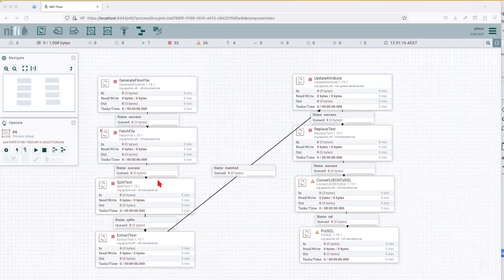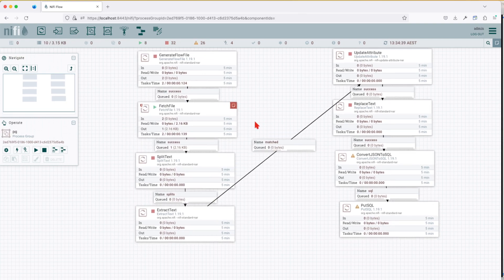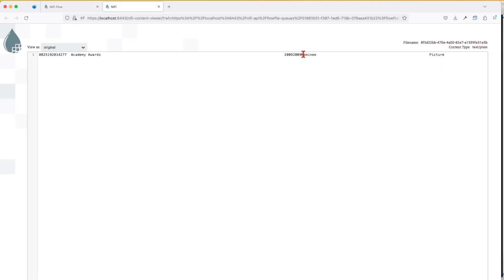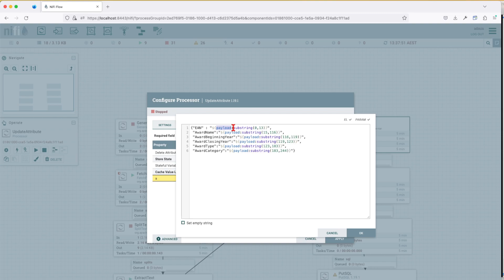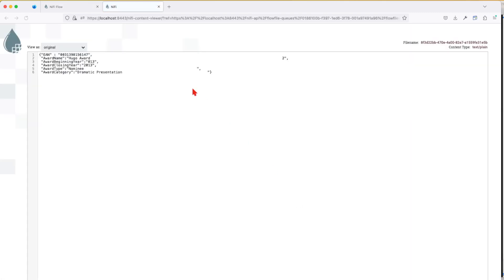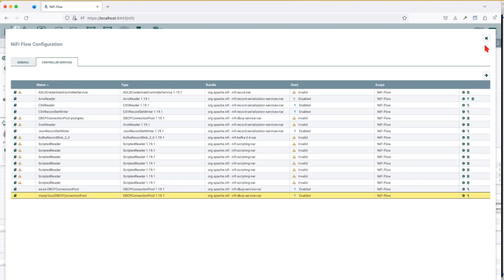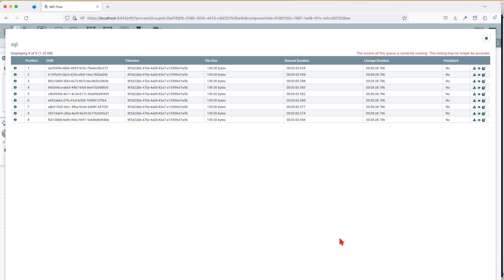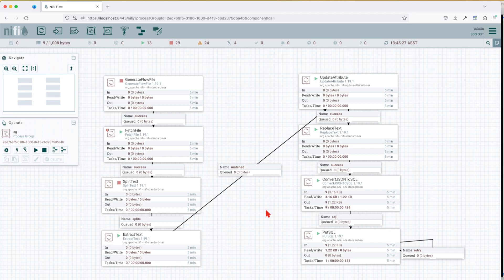How to read fixed width files in Apache Nifi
In this chapter we are going to learn "☛How to read fixed width files in Apache Nifi "

⏰ Timestamps:
0:00 Intro
0:55 Download Latest NiFi and unzip it
1:32 Generate Certificates with NiFi Toolkit
3:08 Edit nifi.properties file with the SSL configs
4:30 Update Sensitive Key property in NiFi
4:50 Import NiFi Certificate into your Browser
5:30 Update NiFi authorizers.xml
6:40 Start your NiFi Instance
6:50 Describe the role of users.xml and authorizations.xml in NiFi
7:30 Access NiFi using HTTPS
8:00 How to debug NiFi HTTPS user setup

1. Follow along as I explain to make sure you understand everything
2. Ideally, you should be able to replicate what I have done with success, if this is not the case reach-out - i will try to help/.
3. If you want to learn faster than I talk, I’d recommend 1.25x or 1.5x speed :)
4. Check the outline in the comment section below if you want to skip around.
5. Also keep an eye on the description and see if and links are available with reference docs or assets to download.
6. If anything is unclear, please let me know in a comment.